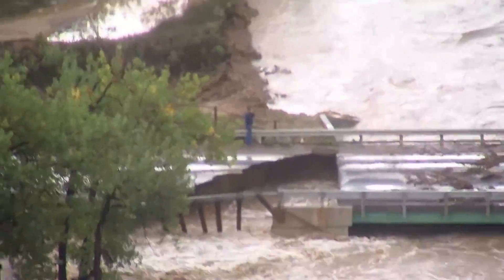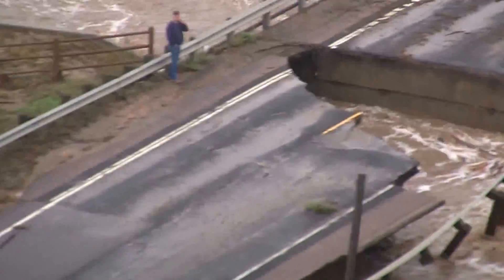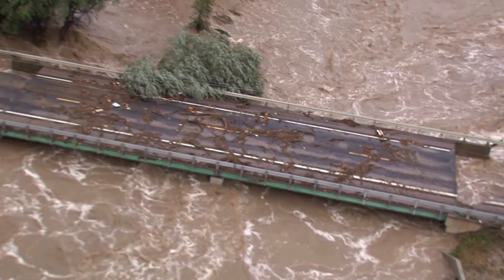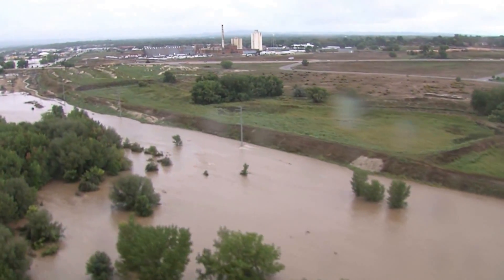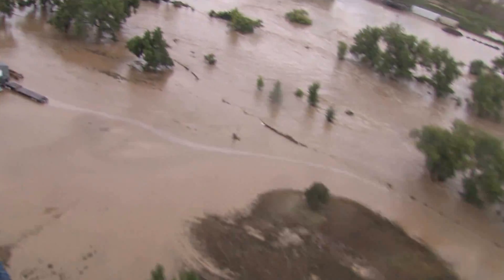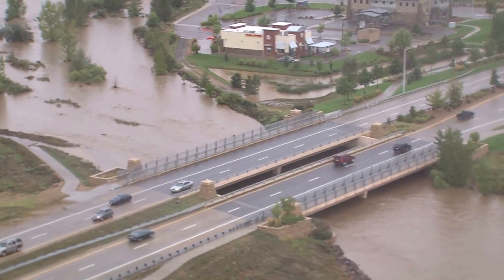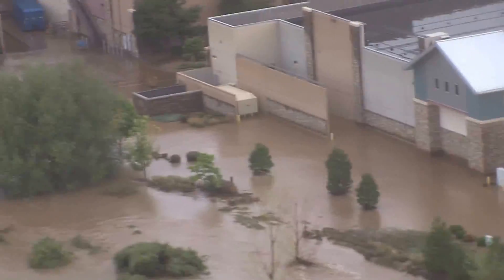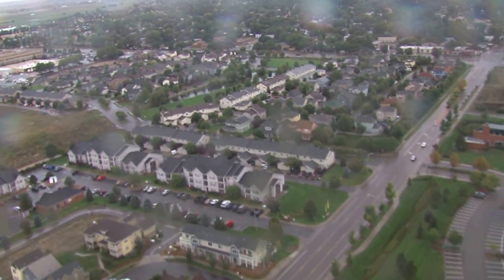Longmont East to Lefthand River - Aerial Footage 9/13/13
Footage filmed above Longmont, CO on 9/13/13

This is footage of the flooding that occurred in Longmont, CO. This was recorded the morning of the 13th around 9AM. Thanks to Tim Barth at the Longmont Airport and our pilot named Doug for getting us up in the air. Longmont, stay strong.

Help the victims of the Colorado Floods by buying a "Colorado Community" shirt. All proceeds to helping those displaced and evacuated due to the raging flood waters and torrential storms.